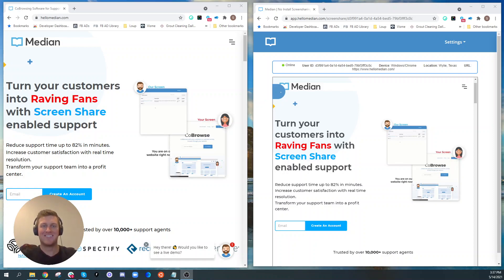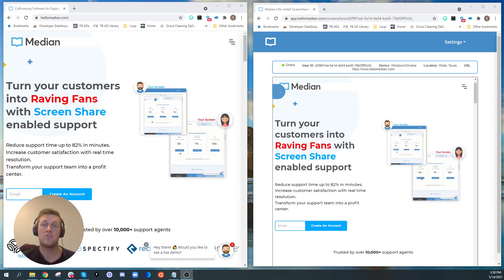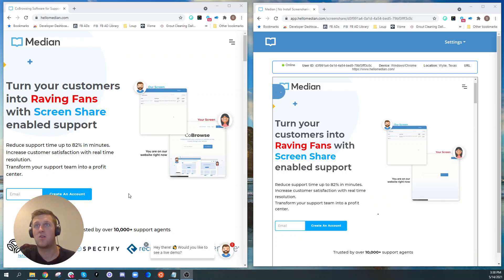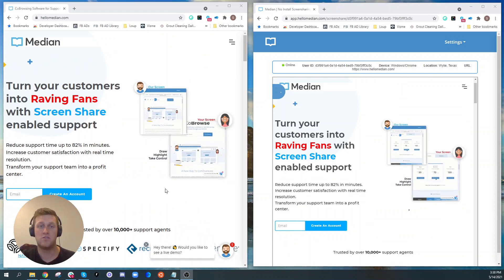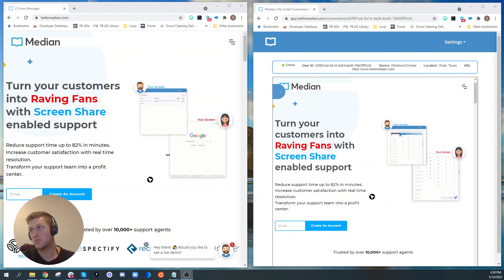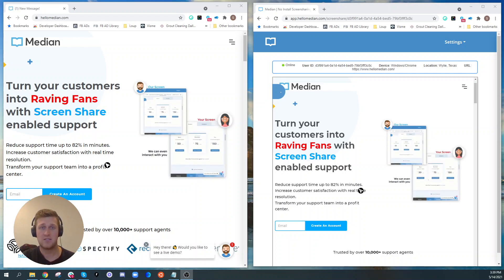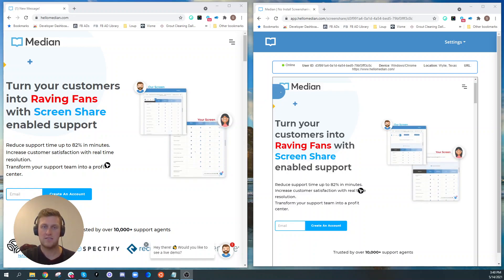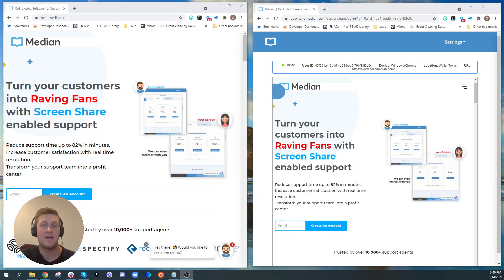What is cobrowse software?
Cobrowsing is a type of screen share software that gets installed within an application allowing employees to provide sales and support up to 10x faster.

By installing a co-browsing software on your website, software, or app, you will gain total visibility into how customers are interacting with your services.